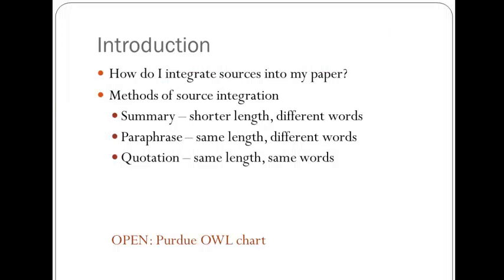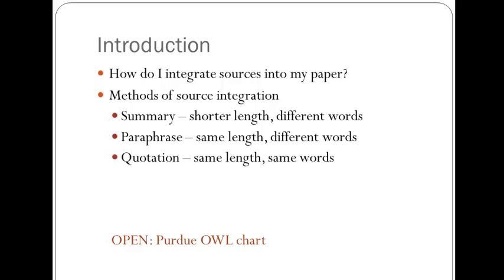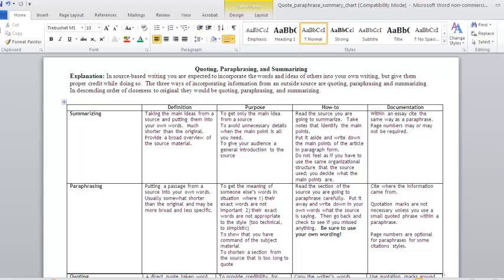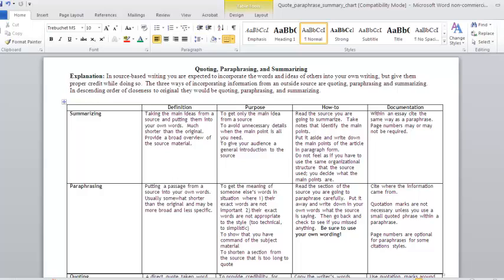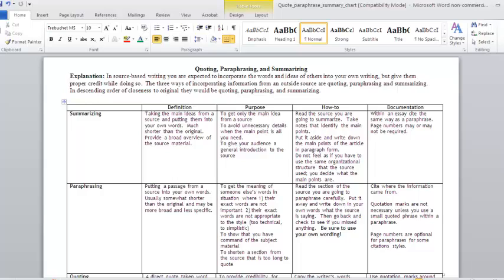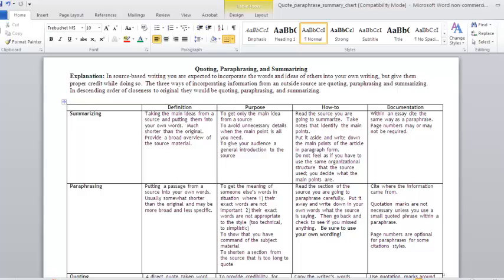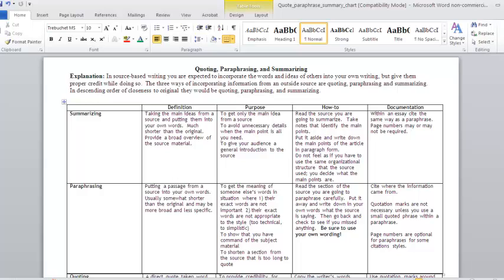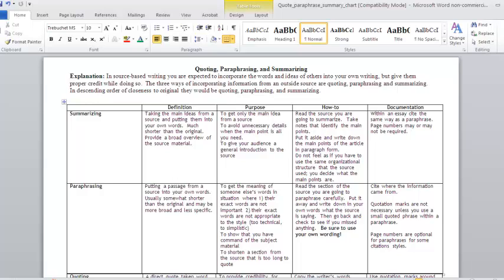Summary, paraphrase, and quotation overview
This is the first video in this overview series defining and exemplifying summary, paraphrase, and quotation for integrating external sources into writing.